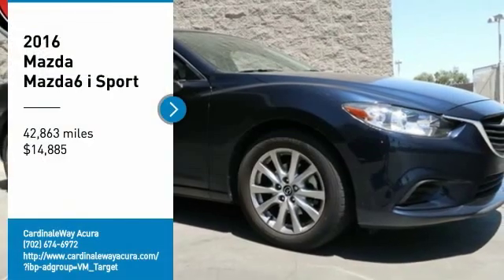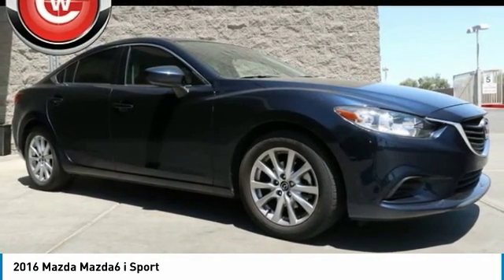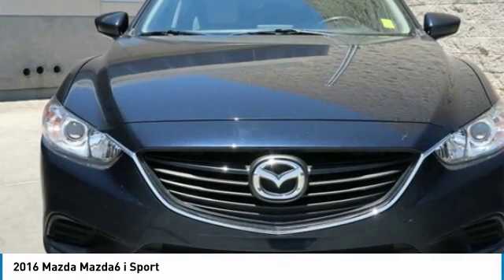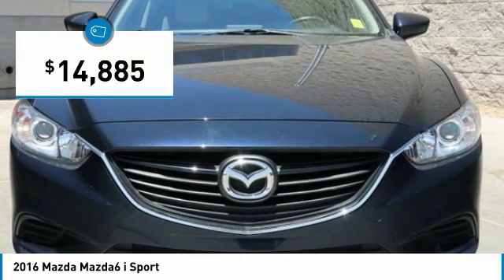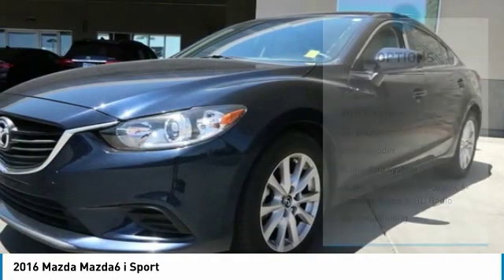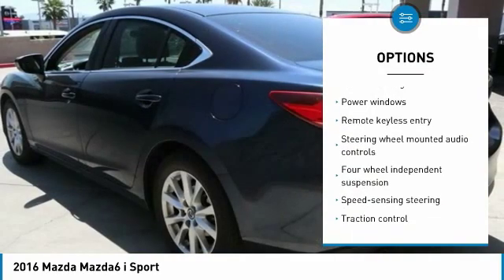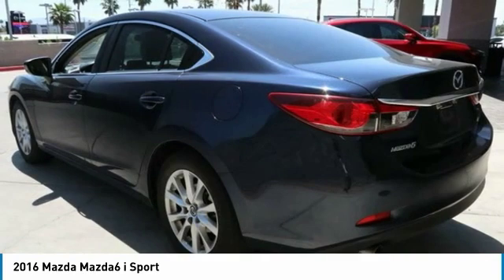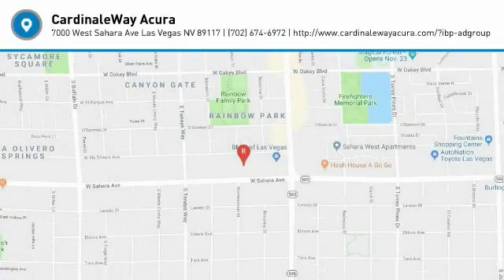2016 Mazda Mazda6 2016 Mazda Mazda6 i Sport FOR SALE in Las Vegas, NV MK434A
2016 Mazda Mazda6 i Sport

CardinaleWay Acura
7000 West Sahara Ave

Certified. CARFAX One-Owner. Clean CARFAX.  Recent Arrival! 2016 Mazda Mazda6 i Sport Sport 26/38 City/Highway MPG  Mazda Certified Pre-Owned Details:      Includes Autocheck Vehicle History Report with 3 Year Buyback Protection     Vehicle History     Warranty Deductible:  0     Transferable Warranty     Powertrain Limited Warranty: 84 Month/100,000 Mile (whichever comes first) from original in-service date     160 Point Inspection     Roadside Assistance     Limited Warranty: 12 Month/12,000 Mile (whichever comes first) after new car warranty expires or from certified purchase date  Awards:     2016 KBB.com Best Buy Awards Finalist  Vehicle price and availability are subject to change without notice.